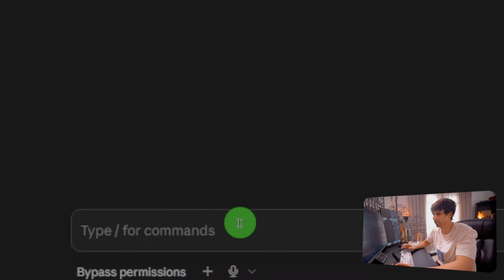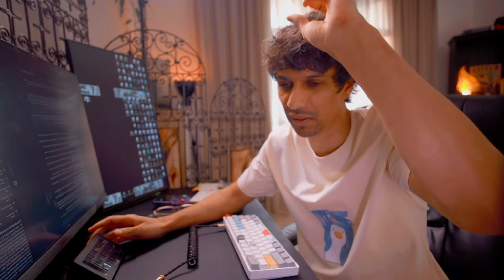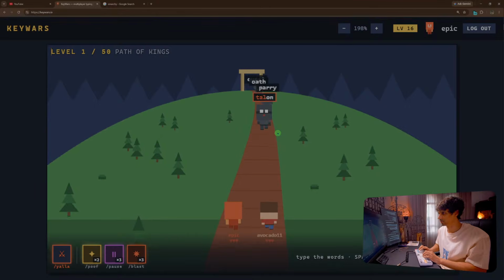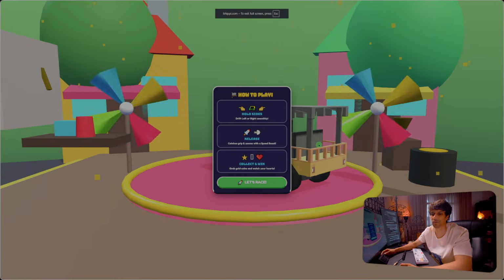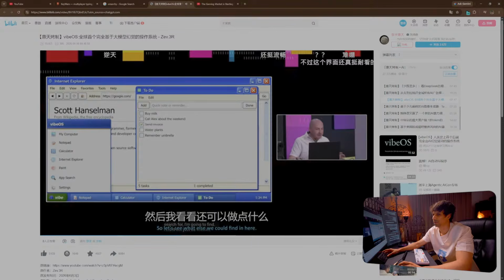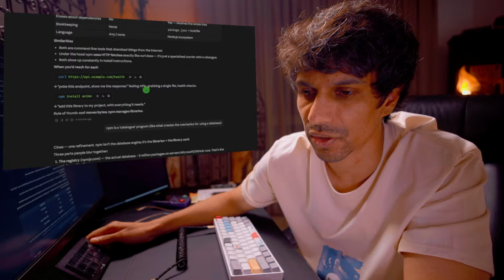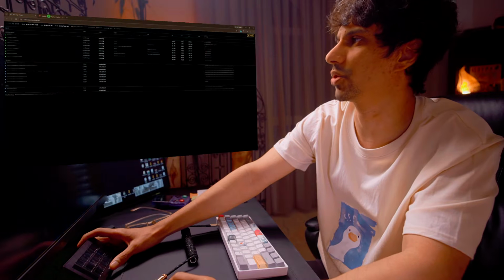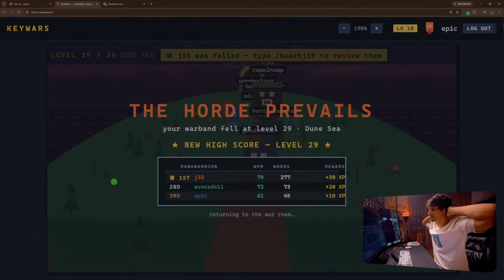Day #21 of Vibe Coding (Any Tips?)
Vibe Coding, Agentic Engineering, Software Development. There's levels to this.. Don't just tell me show me!

What are you working on? Here's what I'm working (look up at the stream)

-- I'm curious about LINUX and I have some stories I want to share. I also have a chip that I might be able to use for some OMARCHY experimentation. (maybe) Either way, let me know if you're using linux and give me some terms I should be familiar with. Thanks guys!! I hope you enjoy the stream.